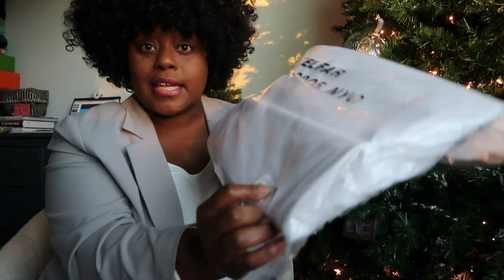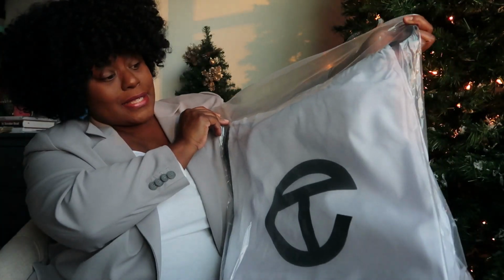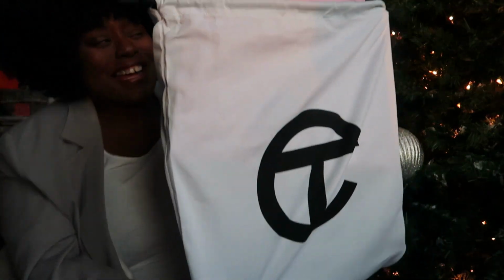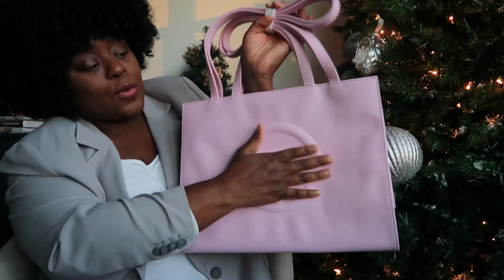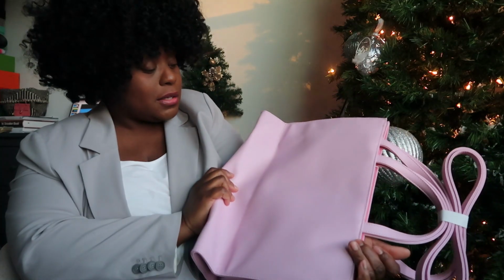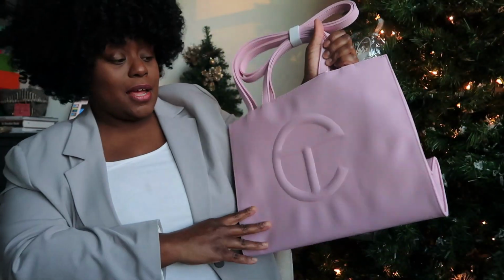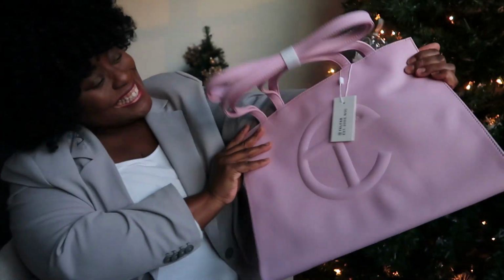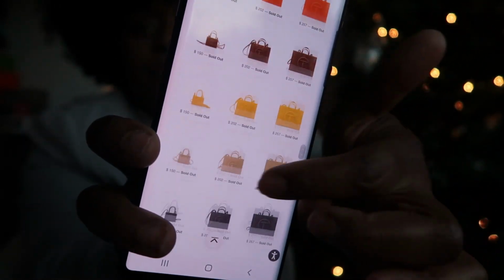HUSBAND SURPRISED ME WITH A NEW BAG 👜 | HUGE SURPRISE!! | BAG UNBOXING | FIRST TELFAR!! | Yancy Will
I do hope everyone is well, and having an amazing Sunday, and an even more amazing weekend!! Alright I am so surprised by this gift my husband bought me, and I'm in awe of him just being able to get it to tell you the truth 🤷🏽‍♀️🤷🏽‍♀️🤣🤣 Lol!!!

Alright so if you came to the description box before watching the entire video, then I see you are the person that reads the back of the book, instead of reading the actual book. You skip to the end of the movie, and then start over to see the good parts. stop cliff noting the video, Lol!

Okay, okayyyyyy, since you are like me, IMPATIENT!! Lol!!! the hubby bought me a Telfar bag, and I am so happy to have finally gotten one, I have been trying to score on the website for so long, with no luck!! I kind of gave up, and didn't think about it, Lol!!!

Either Which Way Family, to say I'm excited about my Christmas present (yes Christmas Present, Lol!!), is an understatement...I have wanted one for sometime, and so happy to have one in my possession, and the color that I love!

Alright next video, what fits in this cutie, and a good old fashion review. The holidays are approaching, and I'm working on Vlogmas for you guys as well, so definitely stay locked in for that. Love you guys!

If you are not following me on Instagram you guys, you should head on over, and follow me, so much content on there coming your way faster, and I have already started to showcase a little of my Christmas decor🎄🎄🎄 on Instagram, so run over there, and check me out!!!

WRITE 🖋 /PR 📦 13553 State Rd. 54 Ste. 208